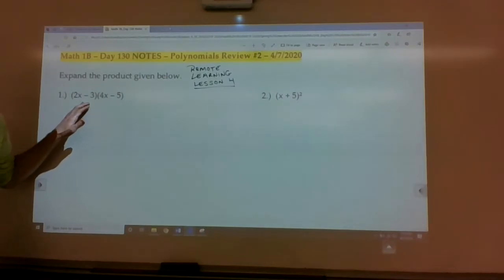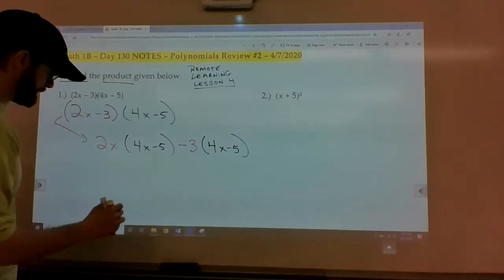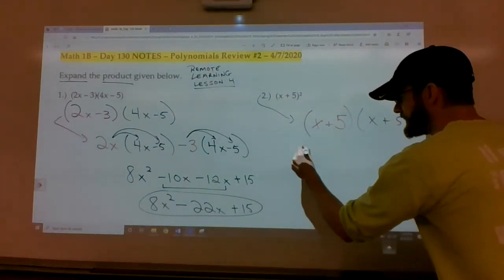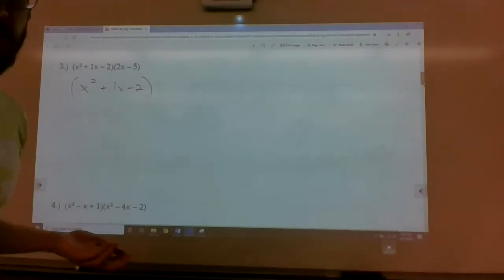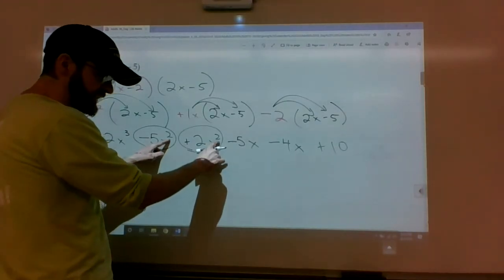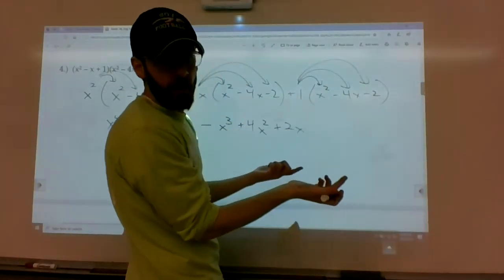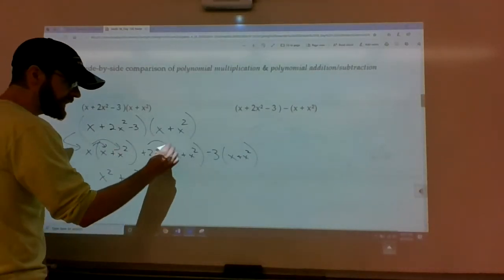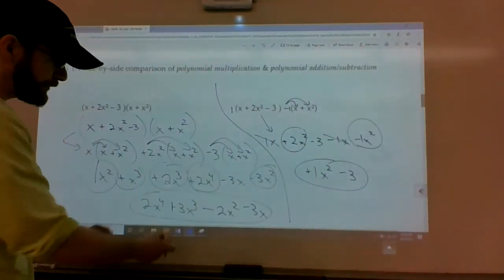Math 1B -- April 7, 2020 -- Day 130 Content -- Polynomial Review #2